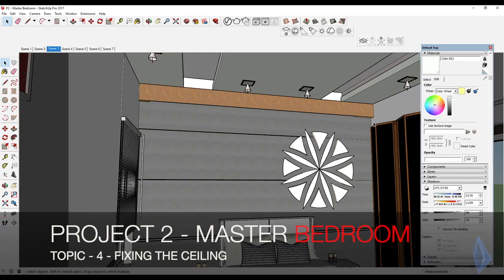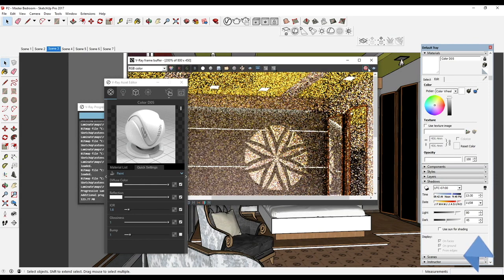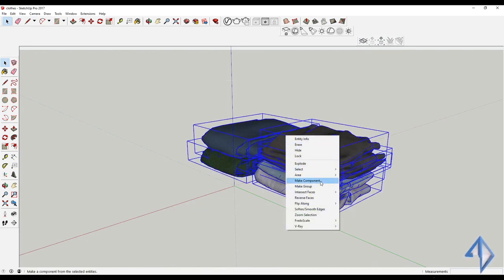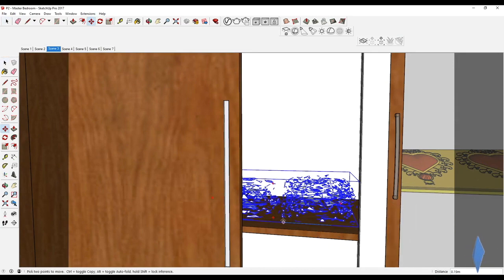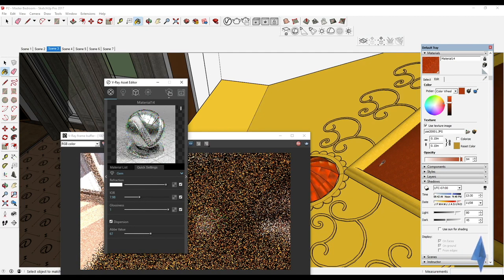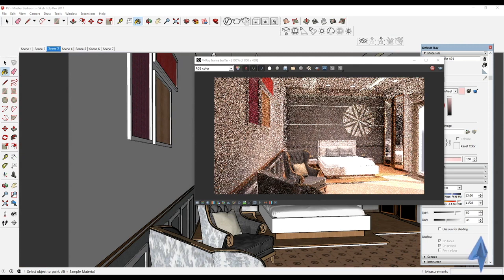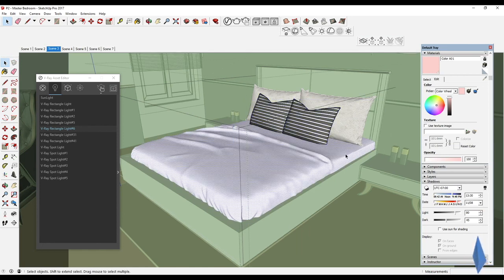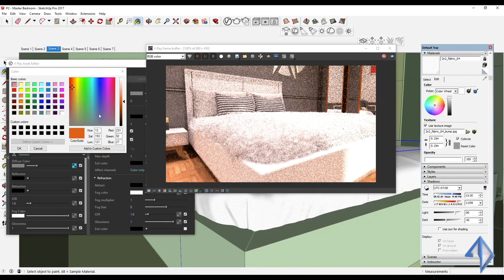P2 Topic 4 : Fixing the Celling in Vray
Get this course as well as 25 other courses. Click link to get All Access in Membership!!!

 how to fix and enhance ceiling designs in VRay with our detailed tutorial, perfect for architects and interior designers! In this video, we cover essential techniques for applying materials, adjusting lighting, and optimizing render settings to achieve stunning, realistic ceiling visuals. Follow along to master the skills needed for creating professional-quality renders that will elevate your interior design projects.